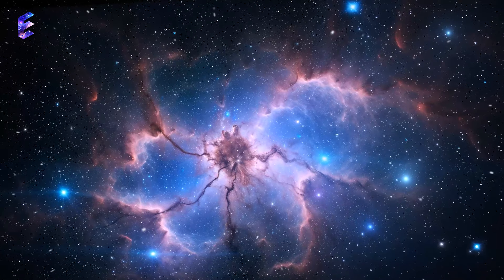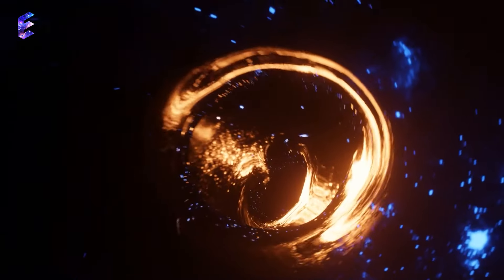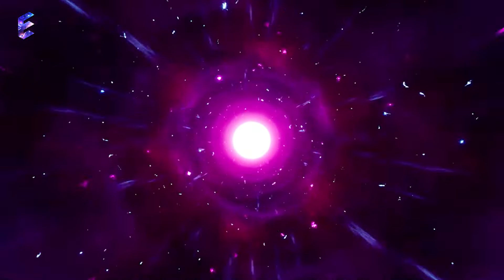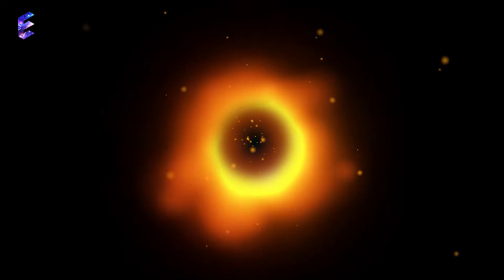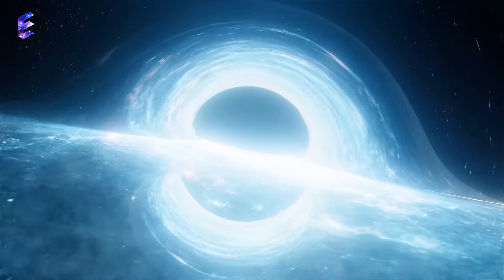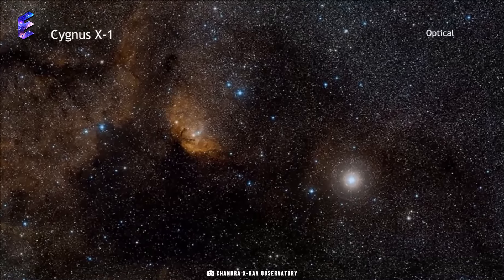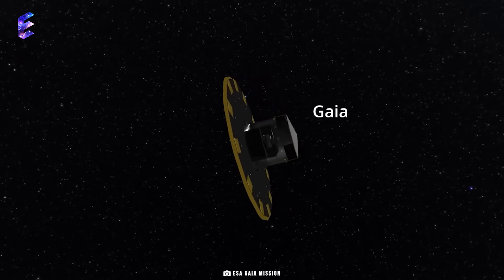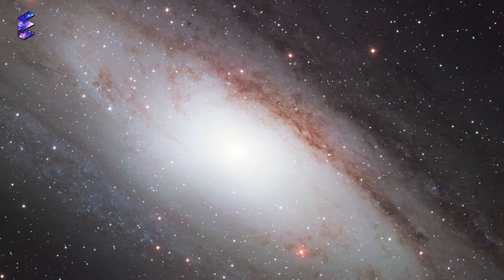Scientists Stunned by The Most Massive Black Hole Close To EARTH!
Get ready to be amazed! 🌌 In this mind-blowing video, we uncover a shocking discovery: a colossal black hole lurking near Earth! Scientists have stumbled upon this cosmic giant, Gaia BH3, just 2,000 light-years away! This isn't just any black hole—it's a stellar mass monster 33 times the mass of our Sun! 🌠

Join us on a mesmerizing journey through the cosmos as we delve into this awe-inspiring find. Imagine a star's fiery demise in a supernova explosion, leaving behind a black hole with a gravitational pull so intense even light can't escape! And this behemoth is in our galactic backyard!

Don't miss your chance to marvel at this celestial event and rekindle your connection to the universe. This discovery pushes the boundaries of our understanding of space, gravity, and the very fabric of reality! 🚀